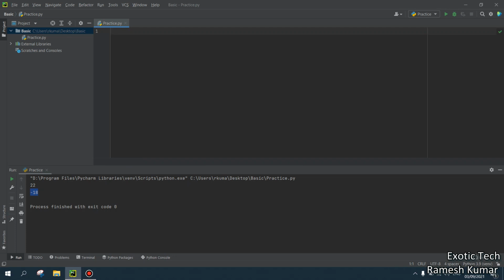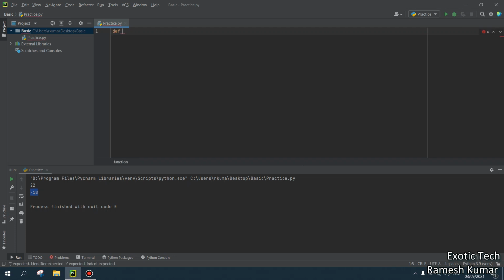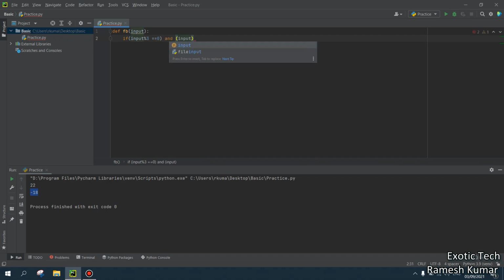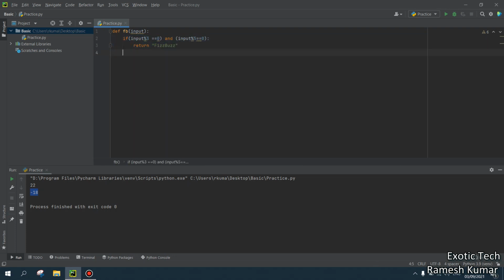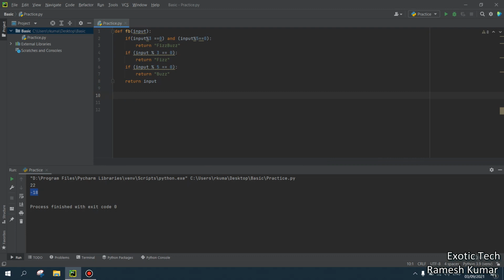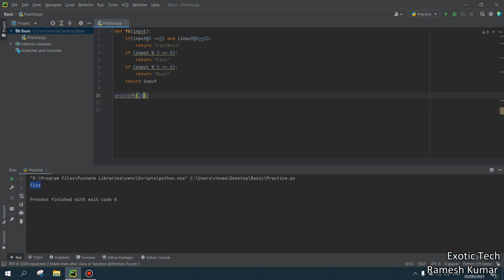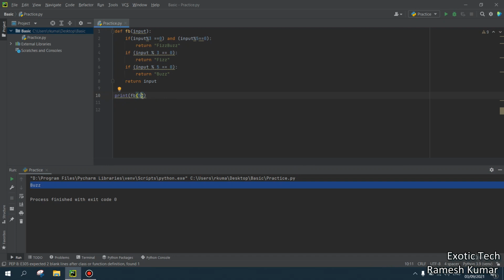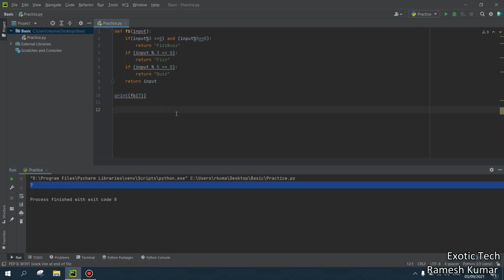FizzBuzz in Python